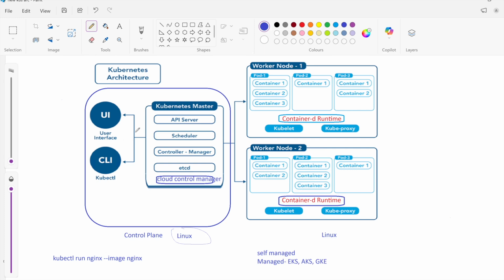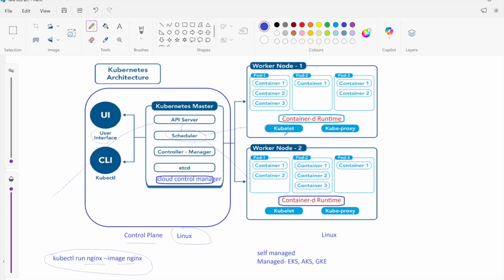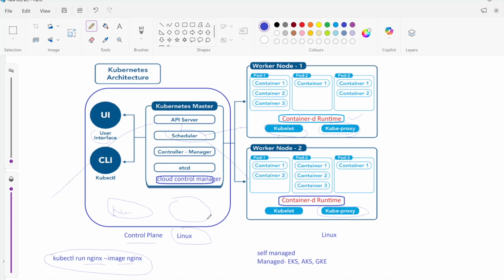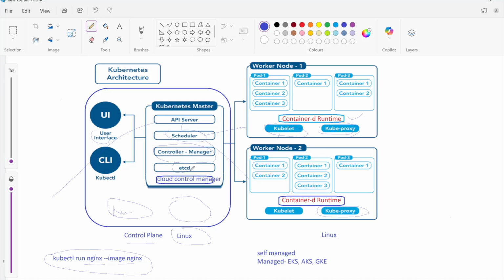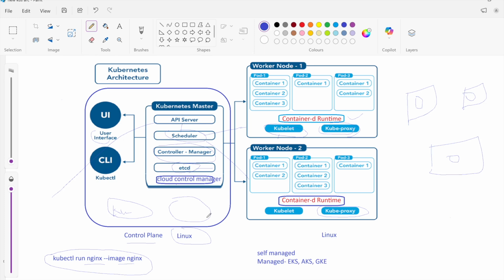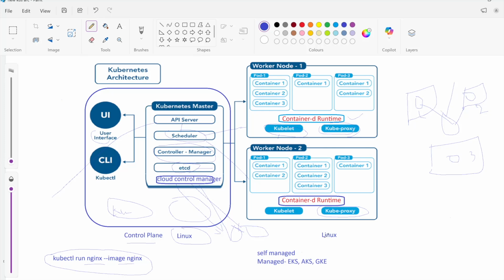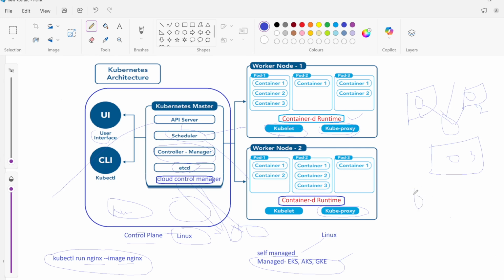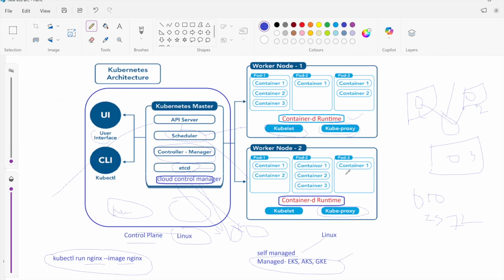Control Plane vs Worker Nodes | Kubernetes Architecture Fundamentals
This video explains the core of `kubernetes architecture`, detailing the control plane and worker nodes, which are fundamental for `cluster management`. It's a great `kubernetes tutorial` for `kubernetes for beginners` looking to understand `how does kubernetes work` in a real-world `devops` setting, using `k8s` for practical examples. We illustrate how components like the API server on the control plane are essential for cluster interaction, using the `kubectl run nginx` command as an example.